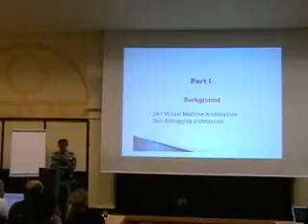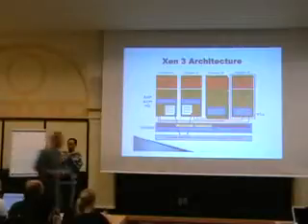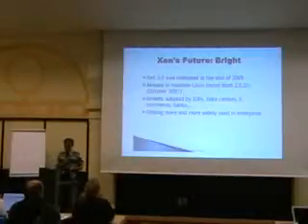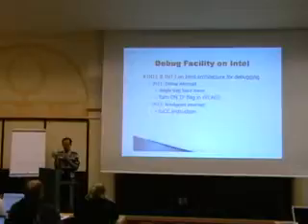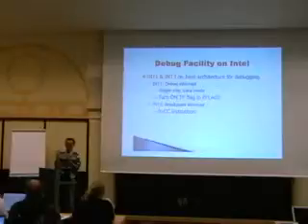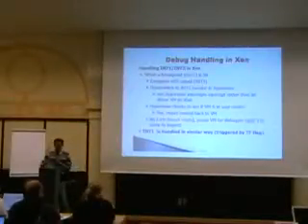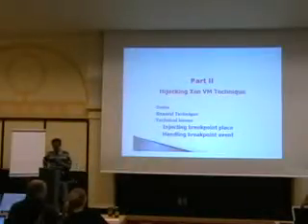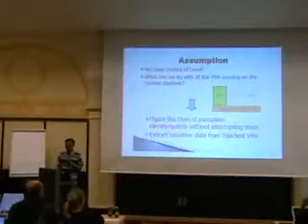Deepsec 2007 - Hijacking Virtual Machine Execution for Fun and Profit.mp4